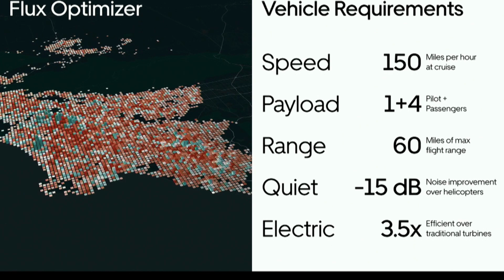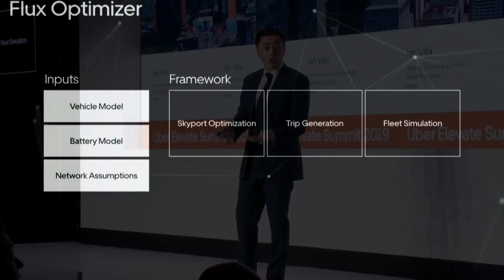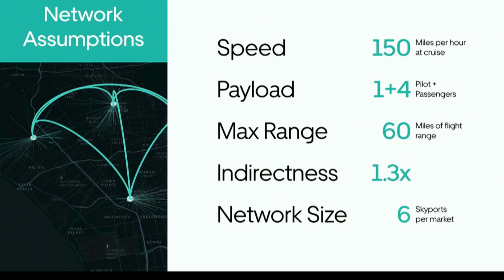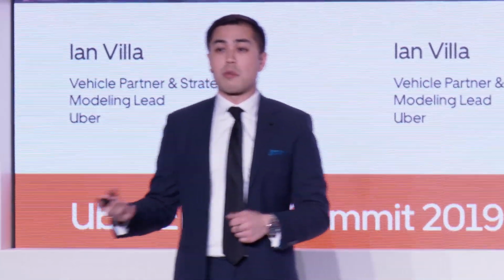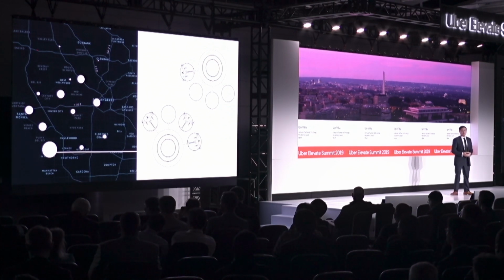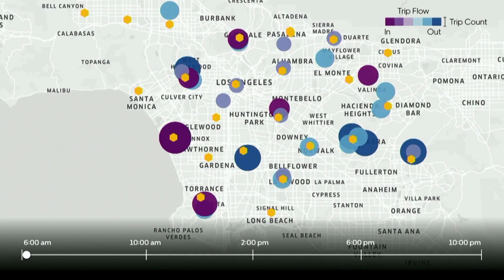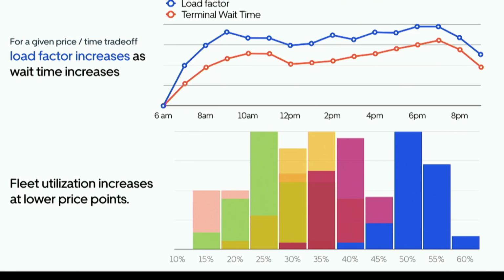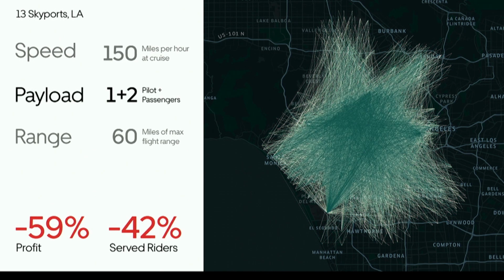Achieving eVTOL Network Efficiency | Uber Elevate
Integrating performance, operational, and economic considerations, we look at holistic vehicle-network simulations with Flux Optimizer across aircraft requirements and cities to capture different levels of Total Addressable Market (TAM). System level simulations are shown to quantify how Uber Air evolves from launch into a mass transportation market.

About Uber:
Good things happen when people can move, whether across town or towards their dreams. Tap a button and get to where you want to be.